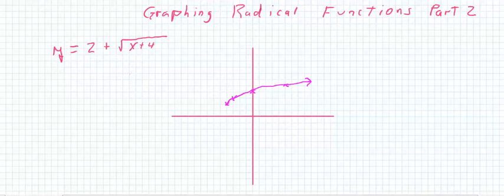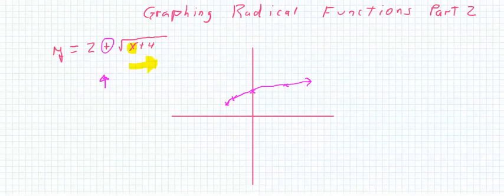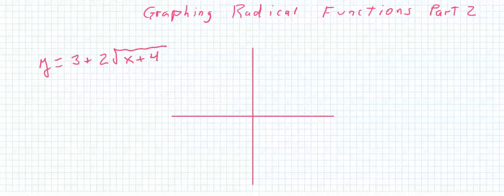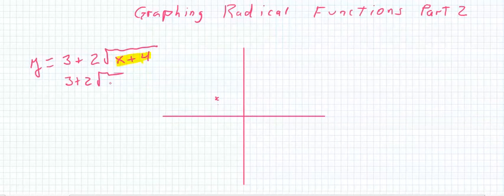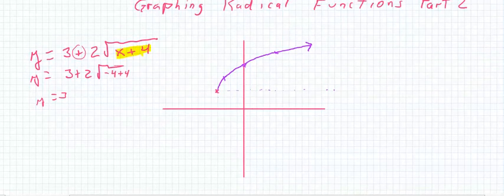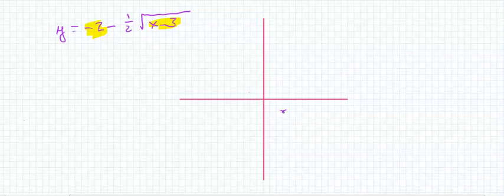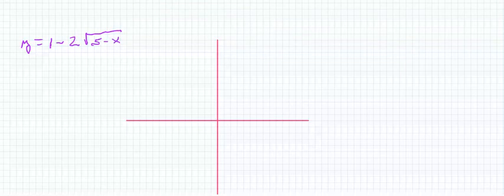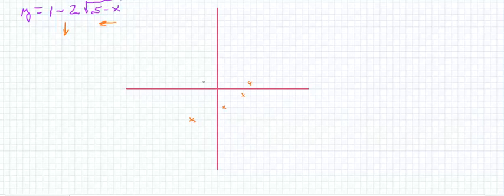graphing radical functions part 2